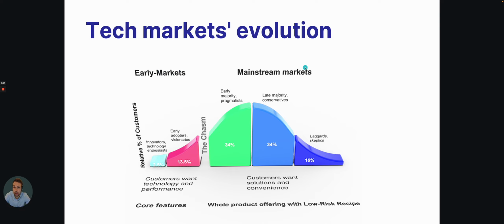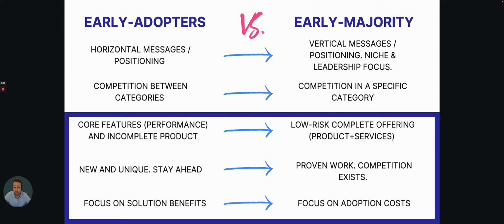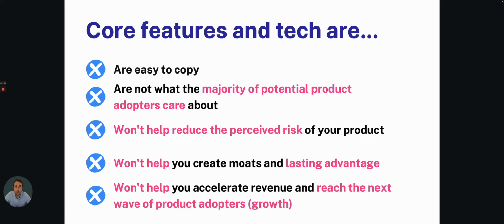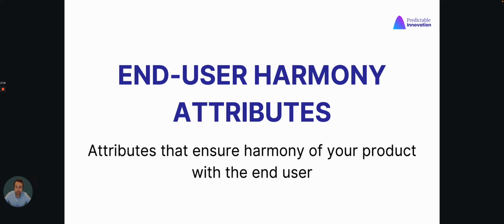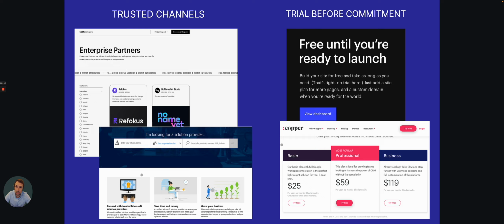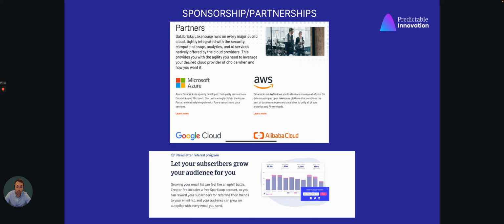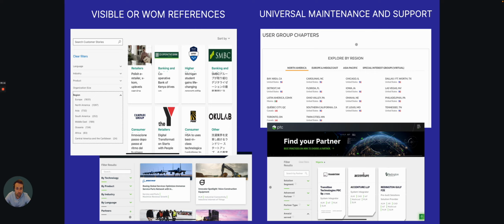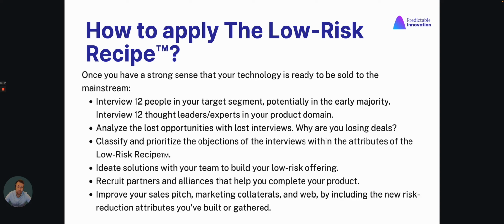The Low-Risk Recipe™: a fresh update on the whole product concept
Learn more about the whole product model and how to apply the Low-Risk Recipe™ to your tech/SaaS business.

This video will help you understand the foundations of having a complete tech-based product that helps you reduce cycles, build competitive advantage and achieve sustainable growth.